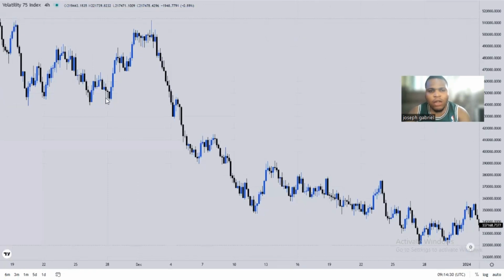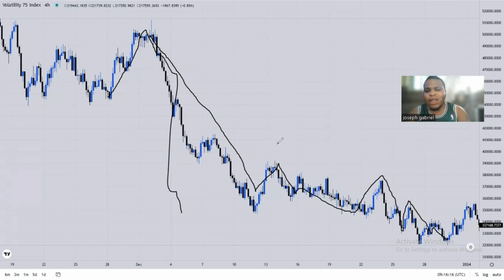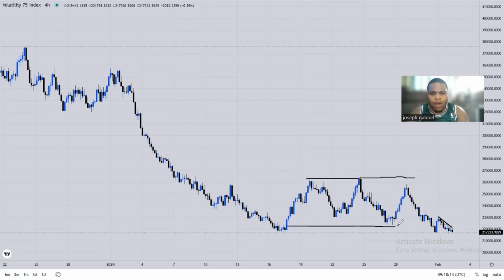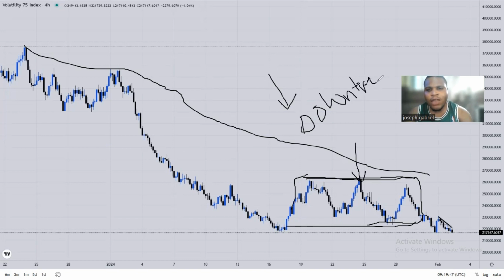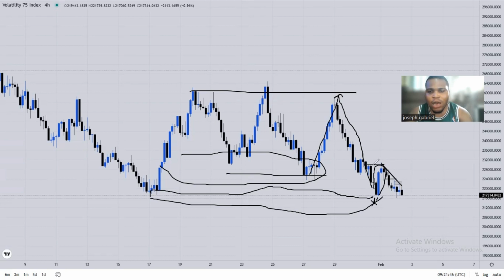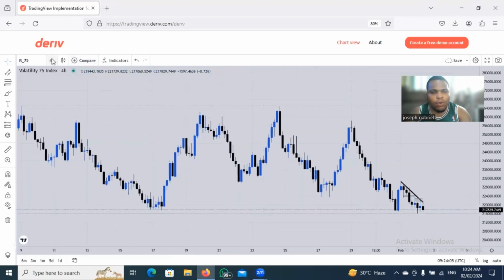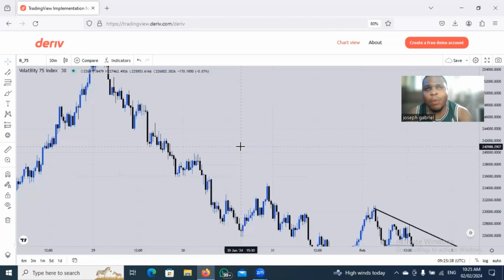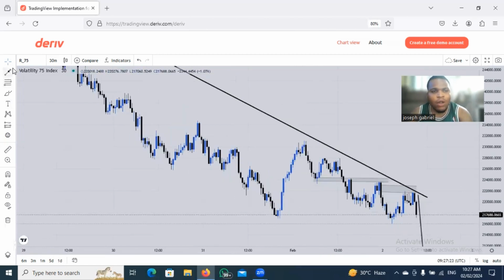Master Volatility Trading | Beginner's Guide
GUYS THIS WONDERFUL VIDEO WILL HELP U GUYS ALOT FOR THOSE WHO WILL LIKE TO LEARN HOW TO TRADE VX 75 ASSET ONLY GUYS☺️☺️☺️☺️

PLS GUYS HELP TO SHARE THIS VIDEO AND LIKE AND COMMENT I WILL REPLY U GUYS AND ALSO DONT FORGET GUYS I WILL BE GIVING US BACK TO BACK VIDEO TO HELP OUR TRADING JOURNEY

FOLLOW US FOR MORE @GJTRADINGACADEMY8262

and also drop a message for me